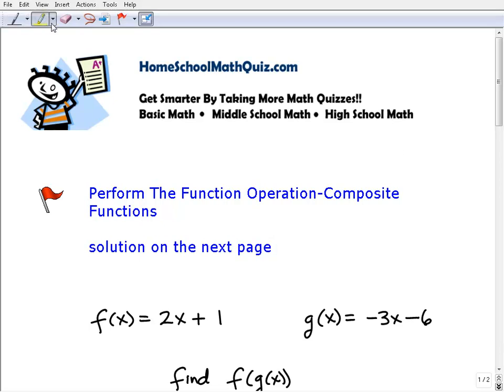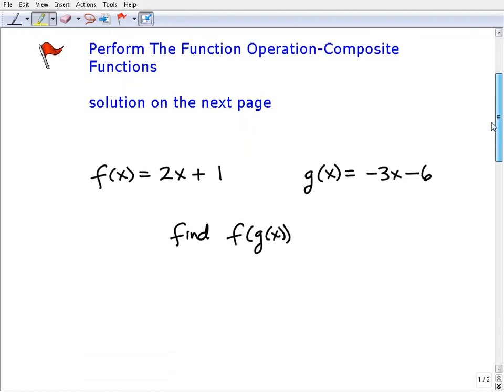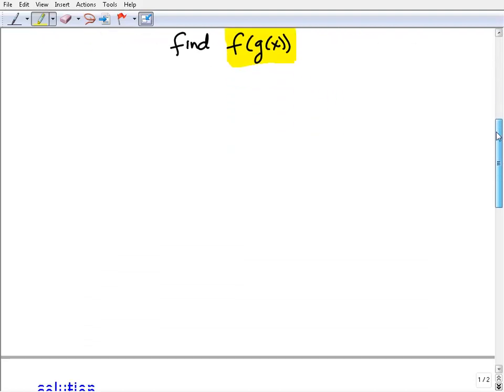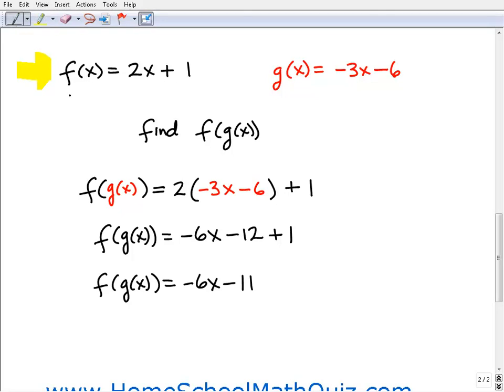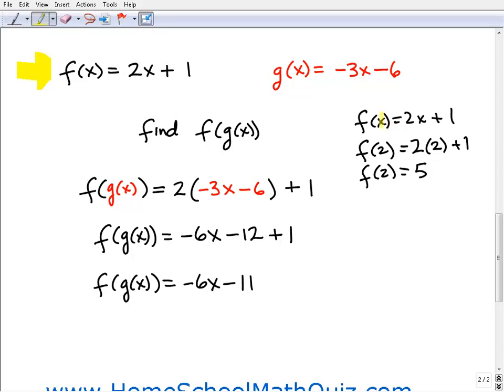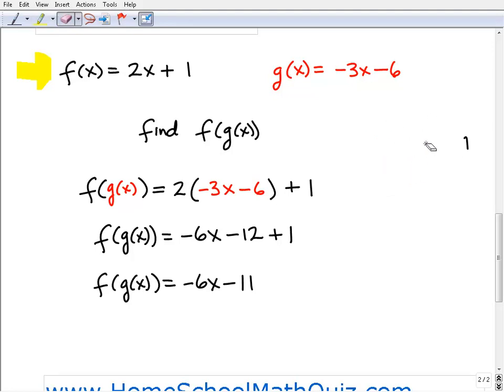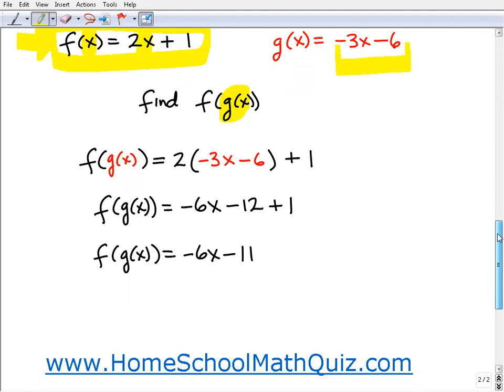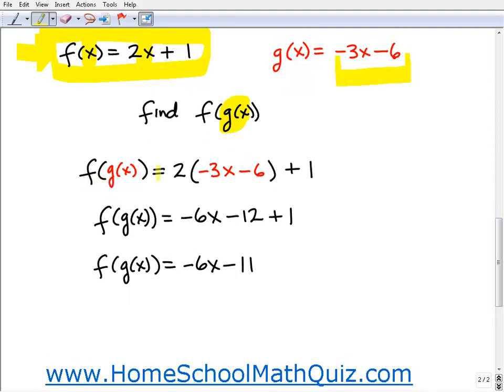Homeschool Math Practice Function Composite Quiz